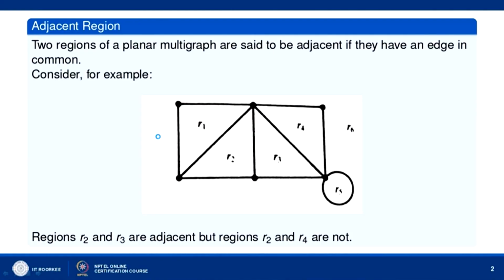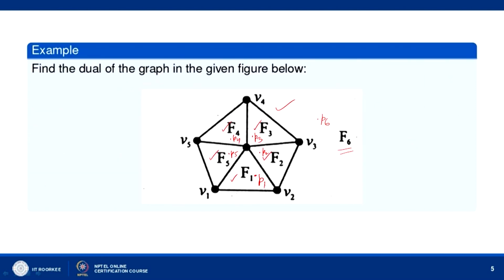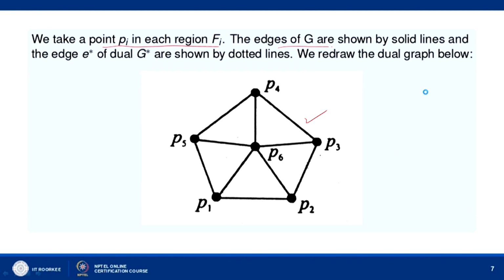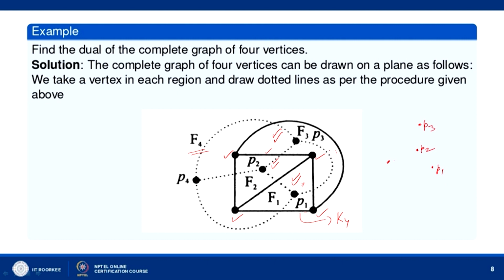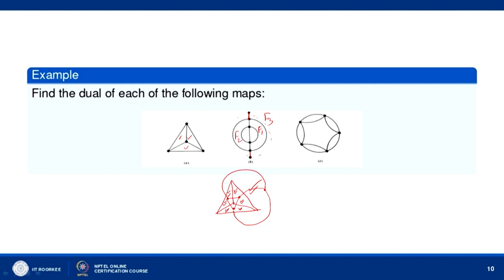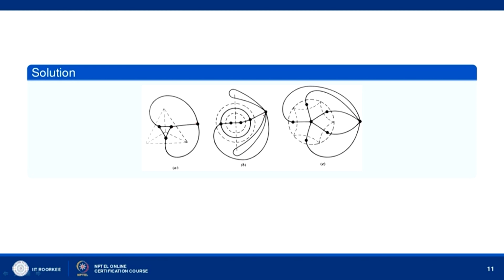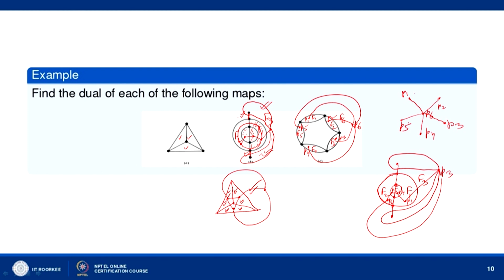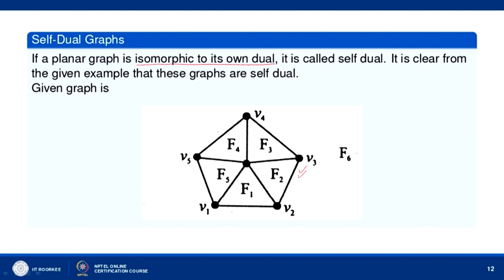Dual of a Graph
In this lecture we define the adjacent regions of a planar multigraph and then discuss the algorithm to construct the dual of a planar graph. We also define the self dual graphs.